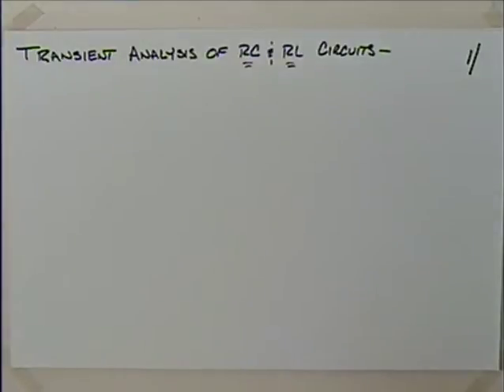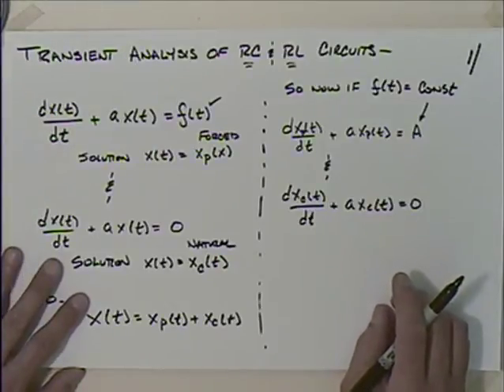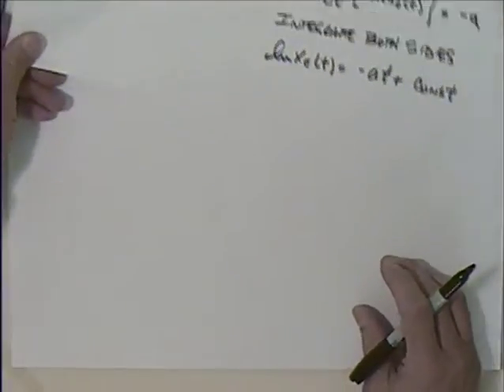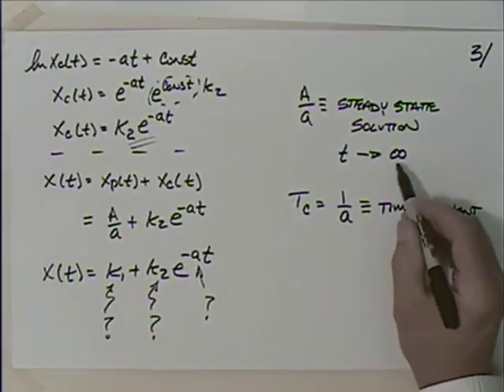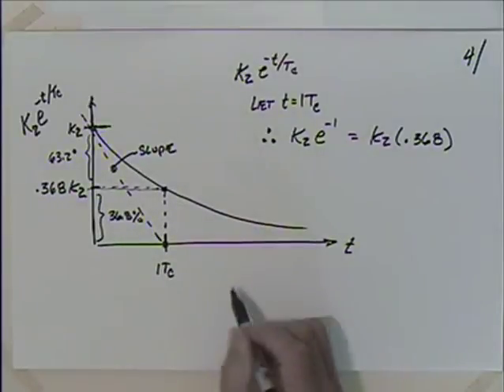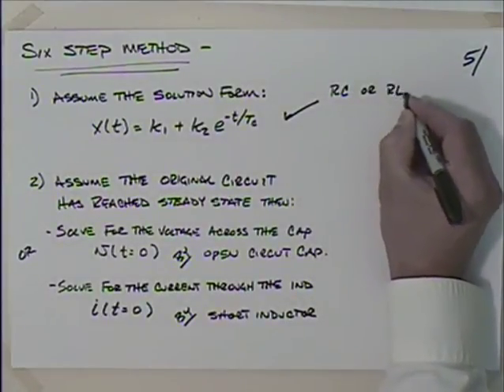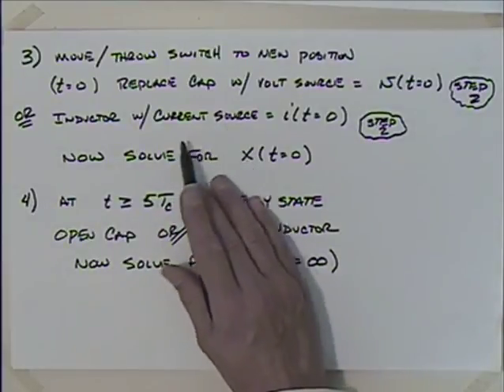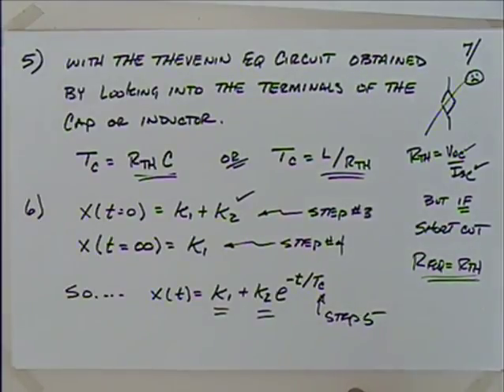EGR201 Lec22 Electrical Fundamentals I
Transient Analysis